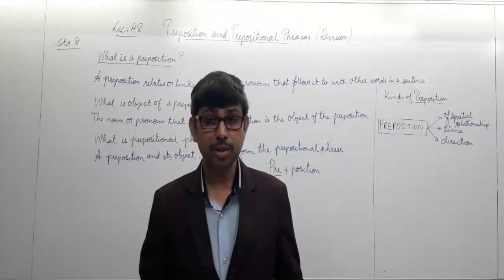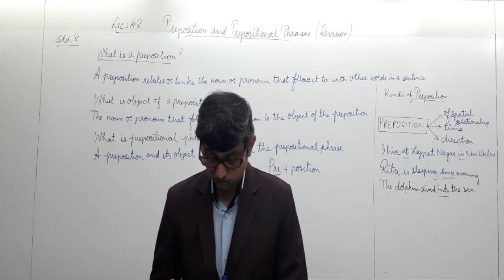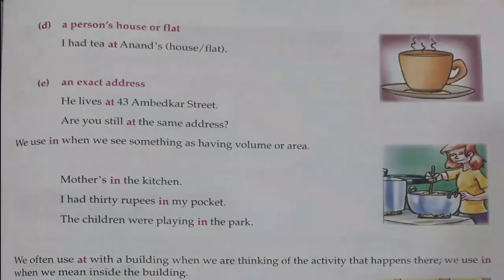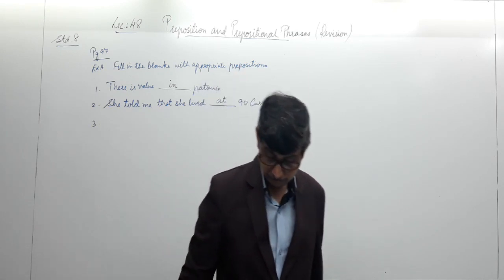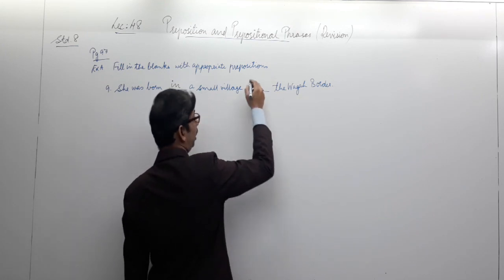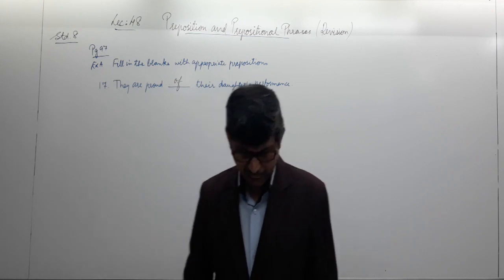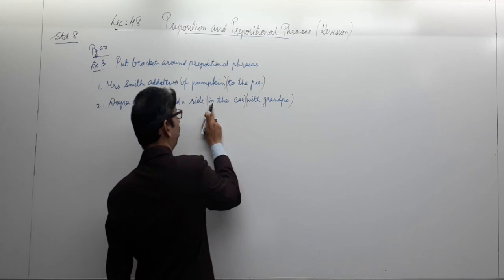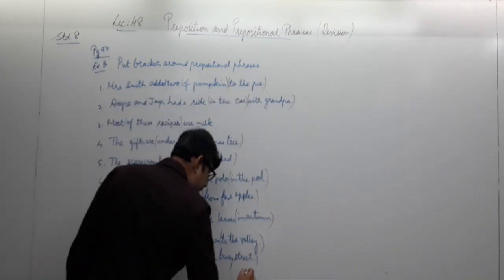8th L 02 SEM 2 CH 12 PREPOSITION & PREPOSITIONAL PHRASES PART 1 English - GR (Eng. Med.) 25/11/2020